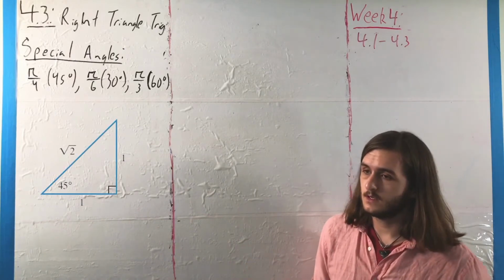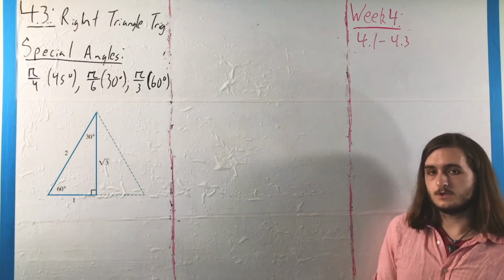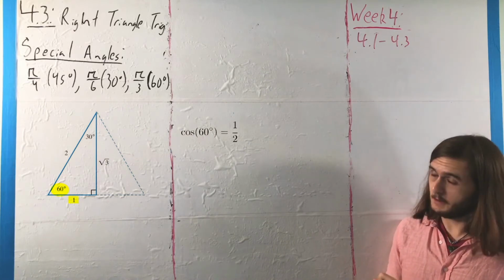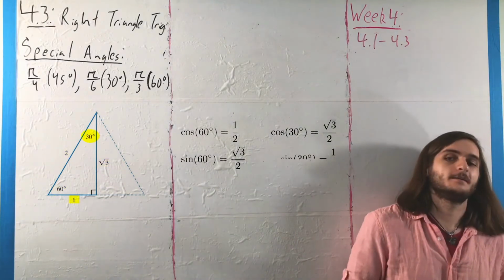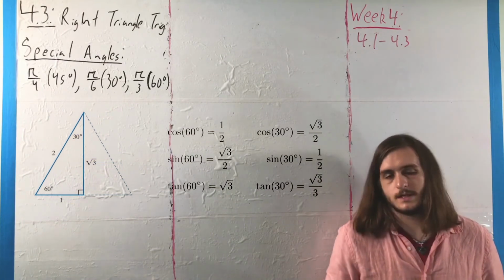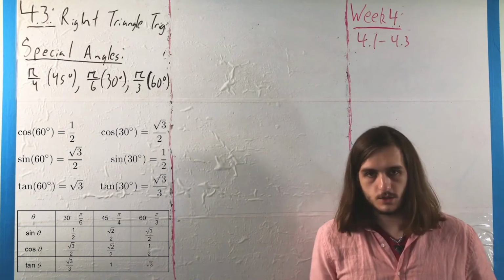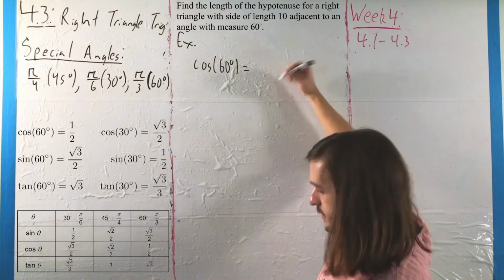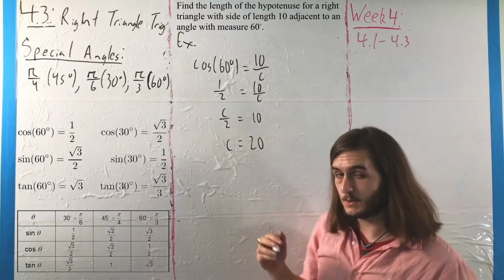4.3: Function Values for Special Angles